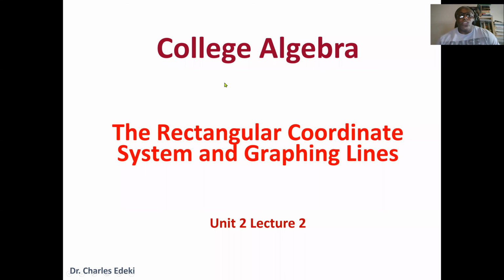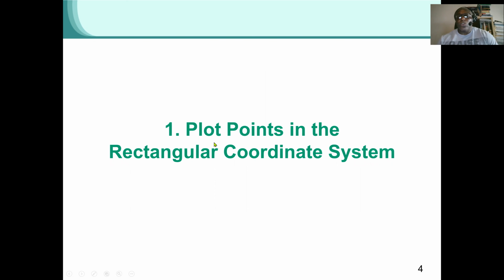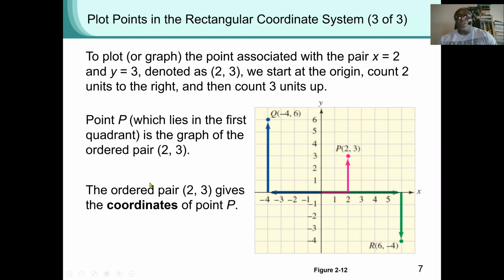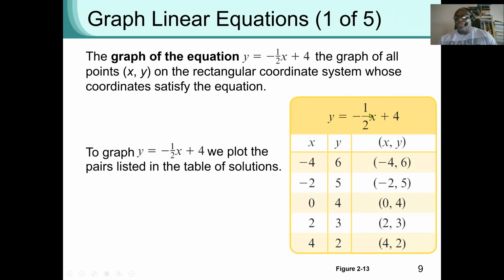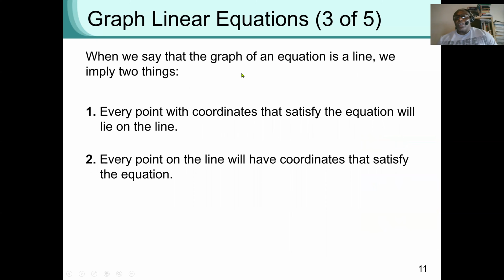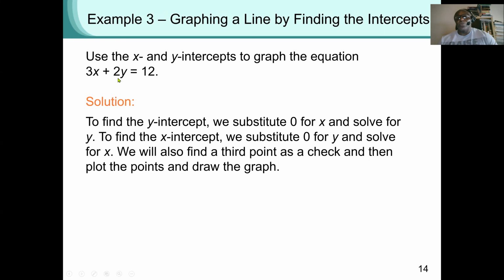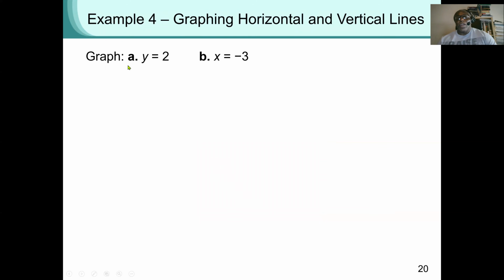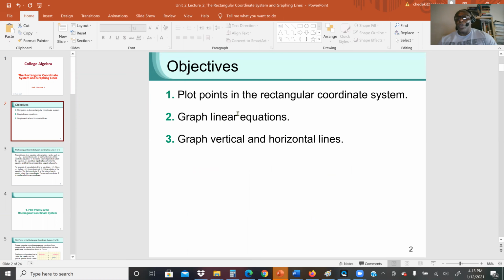Plot points in the rectangular coordinate system and Graph linear equations. College Algebra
The graph of a linear equation in two variables is a line (that's why they call it linear ). If you know an equation is linear, you can graph it by finding any two solutions. (x1,y1) and (x2,y2) , plotting these two points, and drawing the line connecting them.
1. Plot points in the rectangular coordinate system.
2. Graph linear equations.
3. Graph vertical and horizontal lines.
The Rectangular Coordinate System and Graphing Lines.